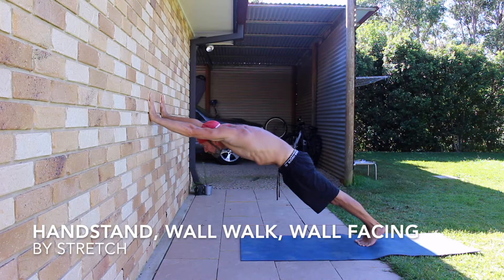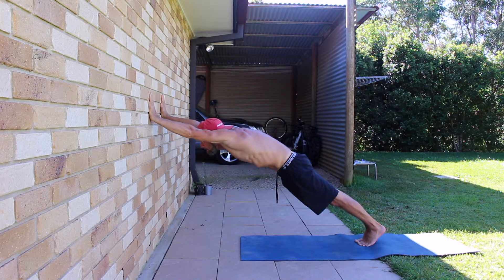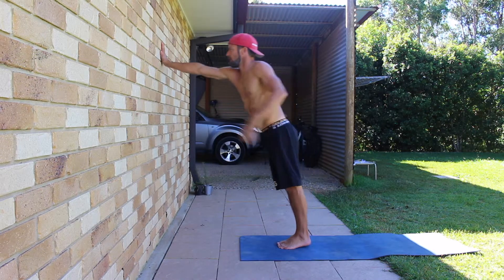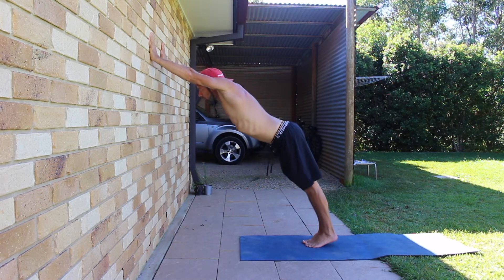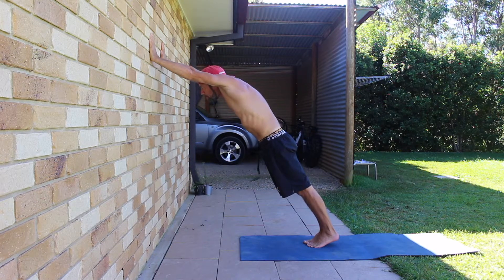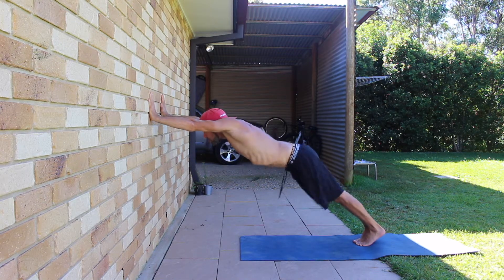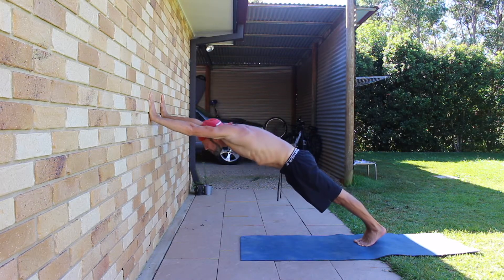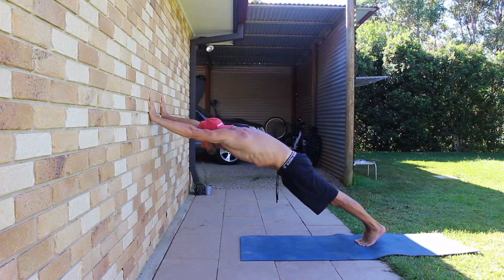Handstand, Wall Walk, Wall Facing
The wall facing wall walk is a useful exercise for building hollow body awareness and alignment for handstands.  It can be used to build awareness of the posterior pelvic tilt and the open shoulder angle when performed correctly.

Start by standing next to a wall, place the hands on the wall shoulder-width apart and walk the feet back to set a 45* angle.   The feet are together, and the quads are contracted to lock the knee. Set a strong posterior pelvic tilt (PPT), think about contracting the glutes and tucking an imaginary tail between your legs.  Notice how the spine is slightly flexed in a hollow body shape.